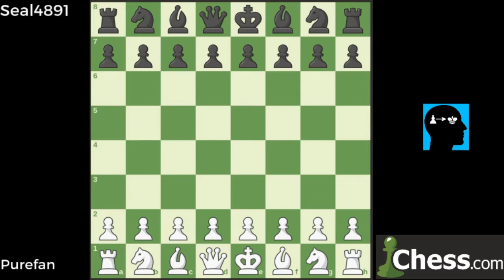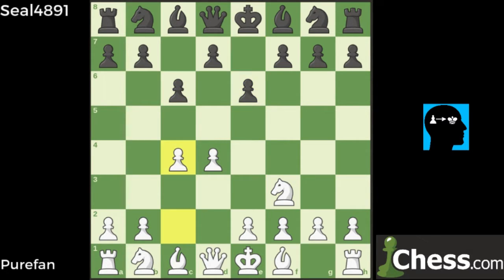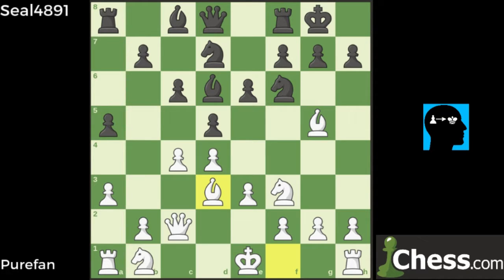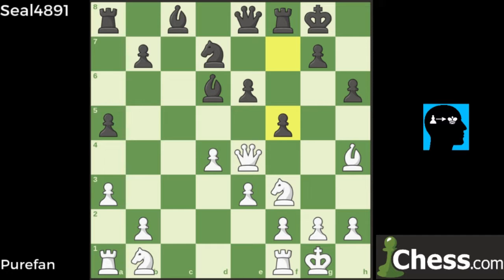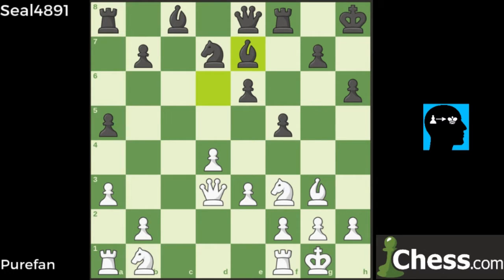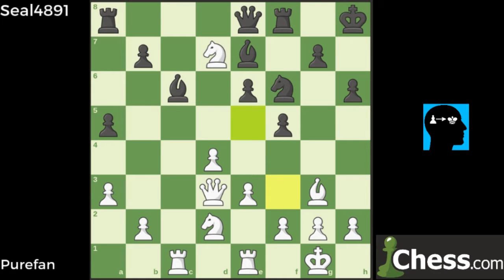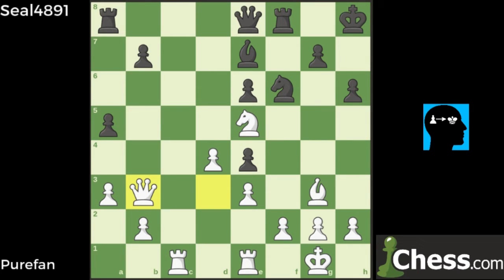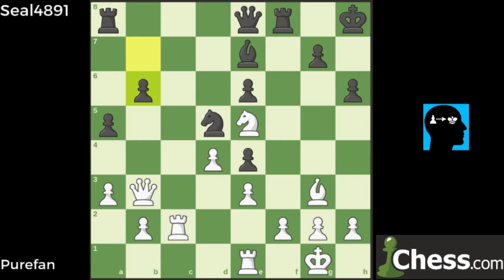#43 Human Analysis: Purefan vs Seal 4891